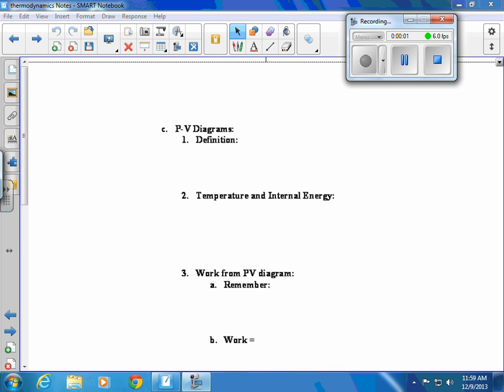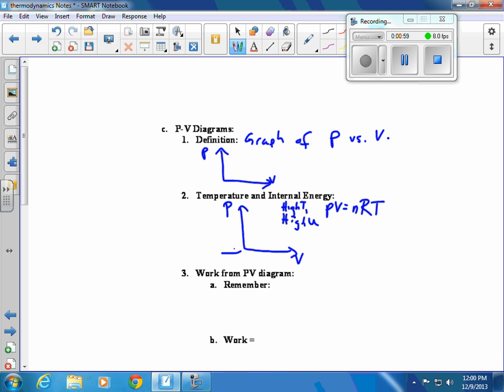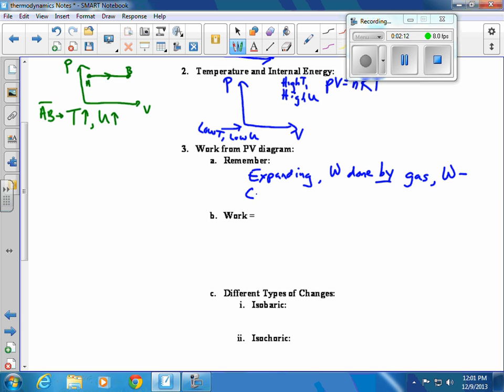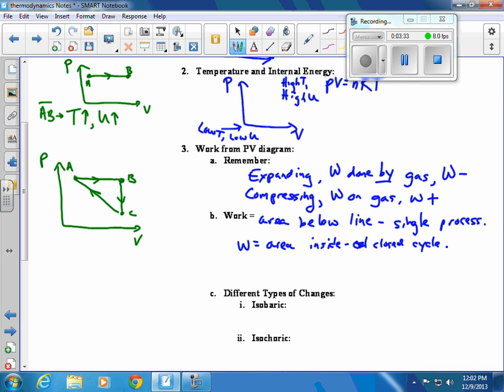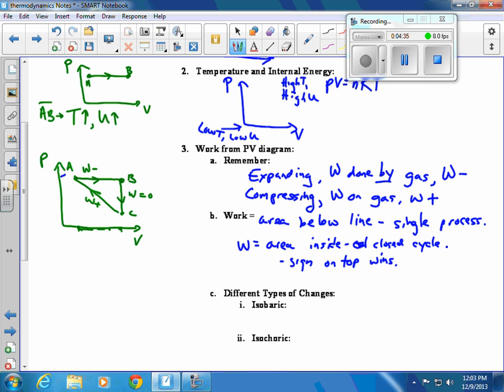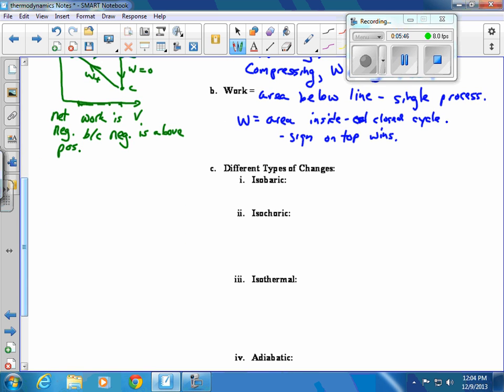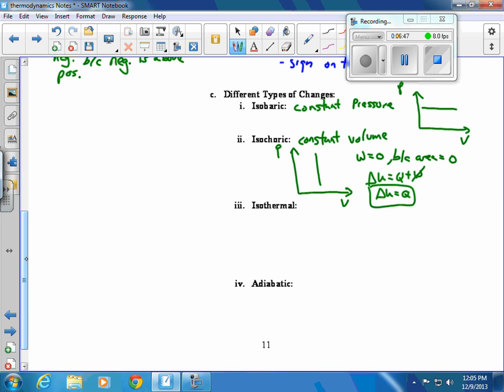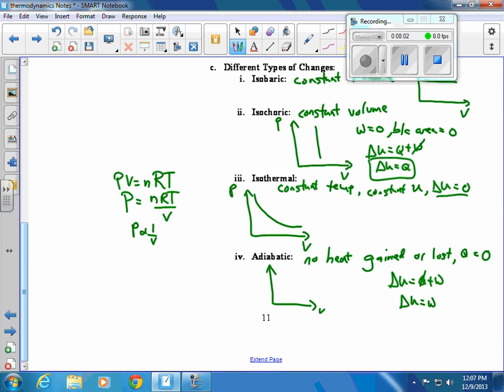Thermodynamics Video 4